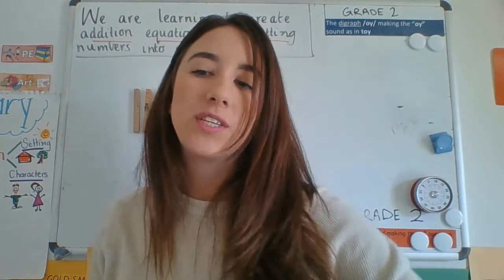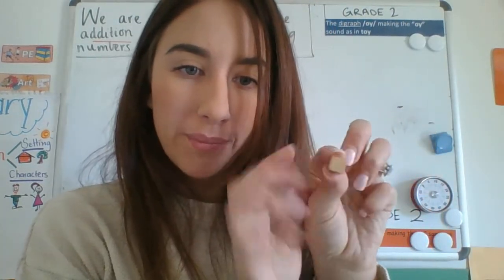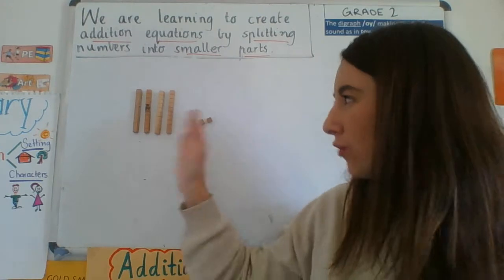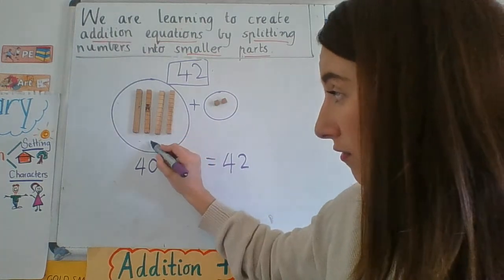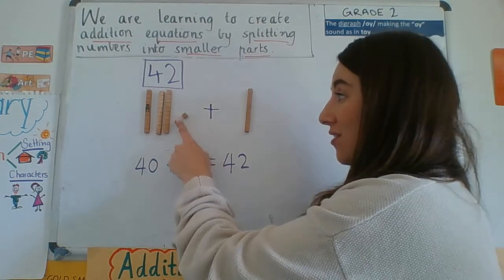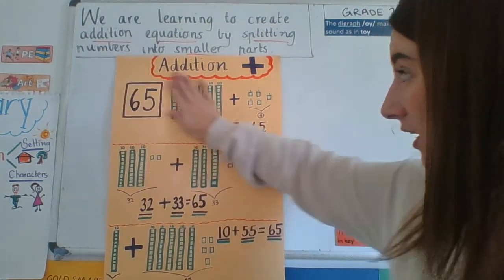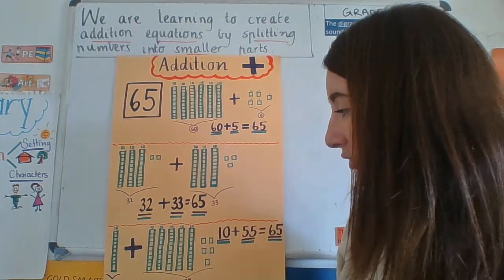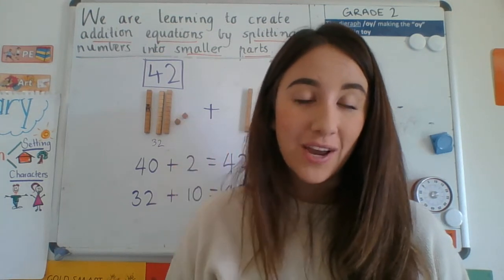Tuesday (Addition) making numbers in different ways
Splitting numbers into smaller parts to create addition equations